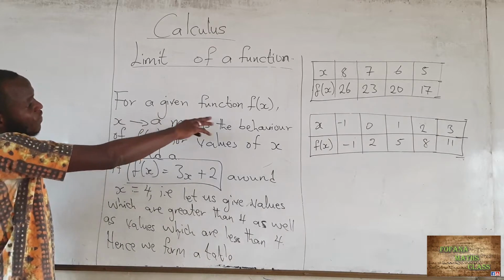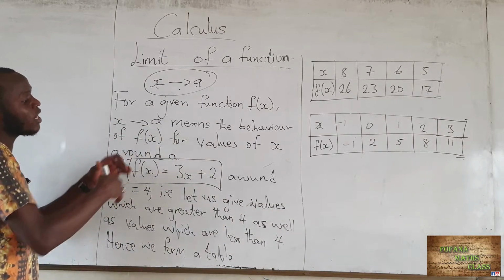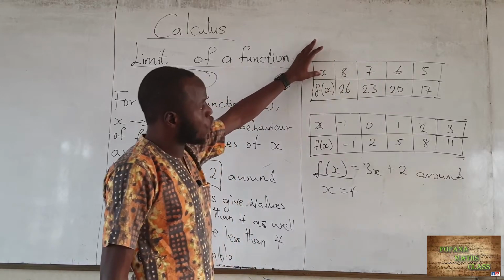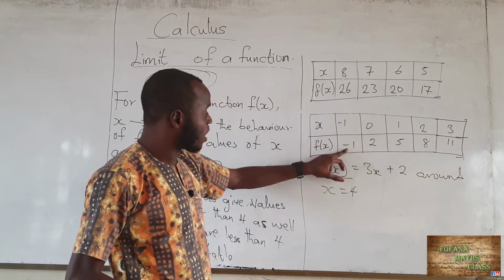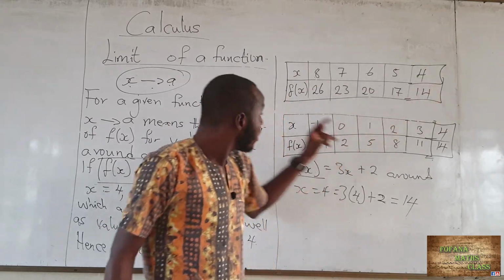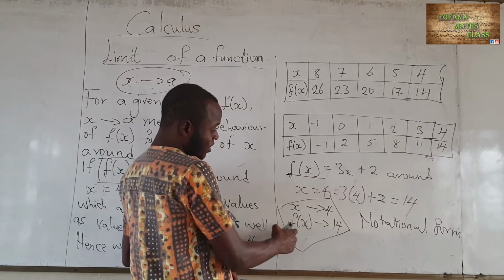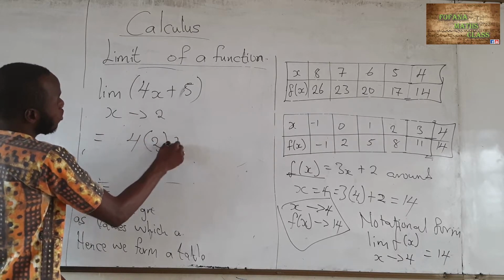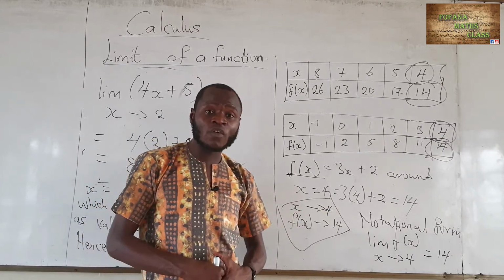Calculus (Limit of a function)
Facebook: Fofana Maths Class